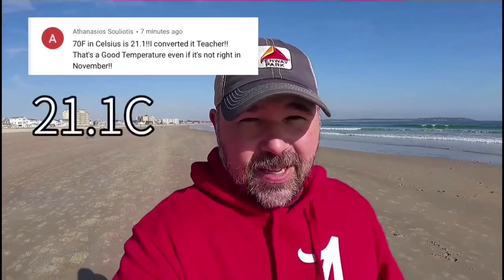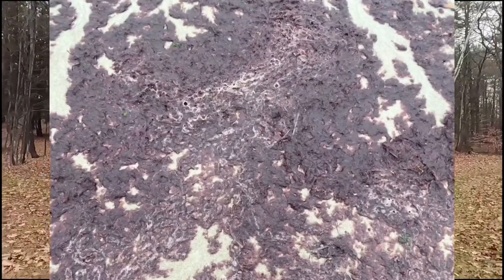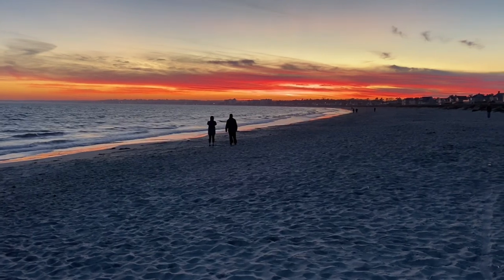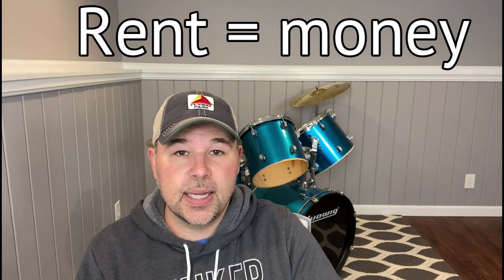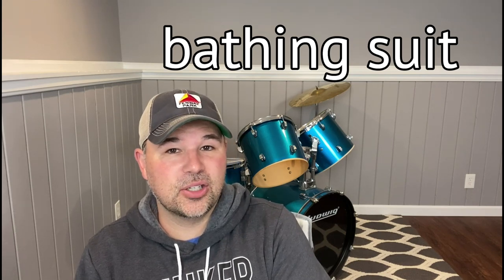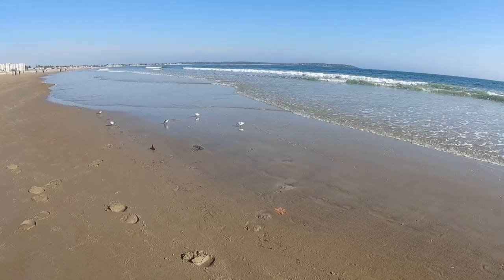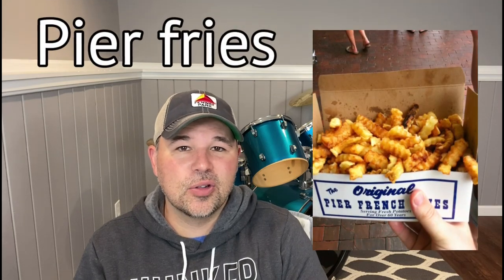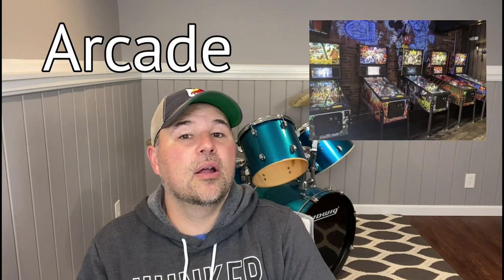30 ENGLISH WORDS YOU CAN USE AT THE BEACH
A couple weeks ago, Jamie, my wife, and I went to the beach, and I took along my GoPro to capture some of the scenes. Then, I went back to my house and filmed a lesson about English words you can use at the beach. Some of the English words and terms that I explain are: hotel, motel, condo, condominium, cottage, pier, pier fries, surf and turf, surfers, wetsuit, grainy sand, sandy beaches, crashing waves, seashells, sandcastles, high tide, low tide, Ferris wheel, sunset, sunrise, high tide, low tide, the English phrasal verb boarded up, leach, leach law, footprint, pawprint, and hoof prints, hooves, chafing, seaweed, and many more. I hope you enjoy.

🇺🇸 🇬🇧 I have recently been taking online tutoring lessons with Italki for my Italian, if you would like to start improve your English, check out this link to receive bonus credits for up to $10 American dollars with this